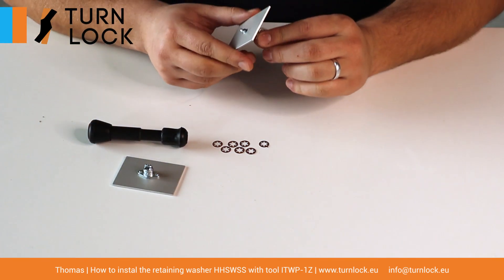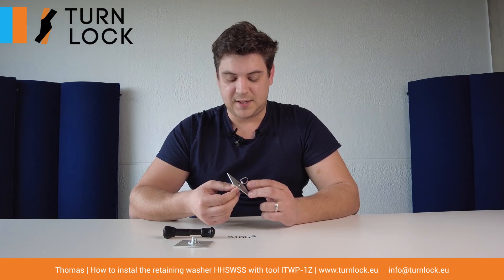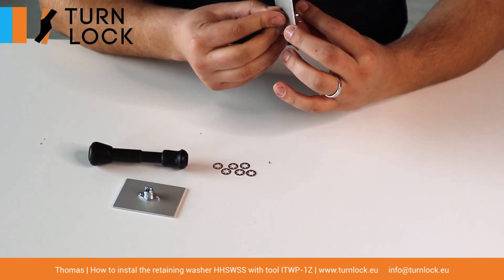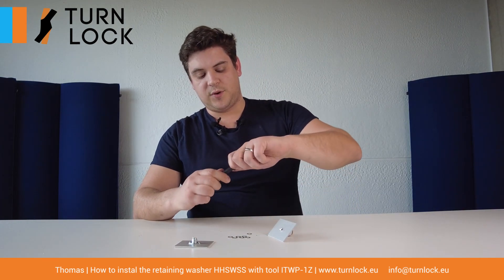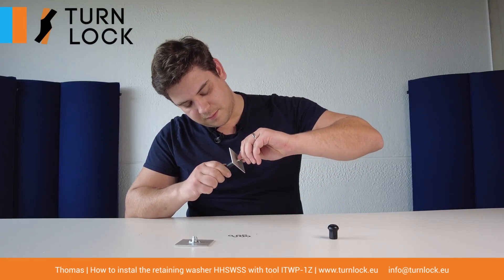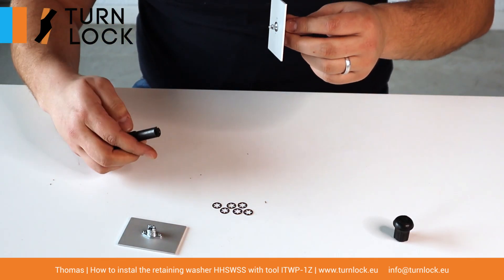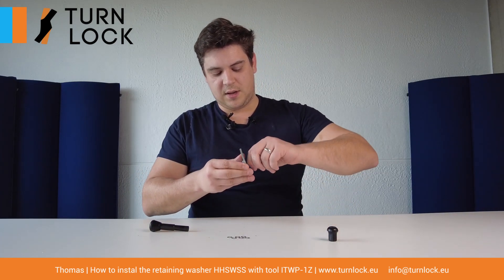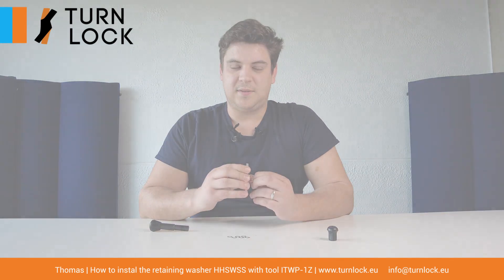How to install the retaining washer MTHWFS with tools ITWP 1Z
How To Install Slotted Retaining washers : MHSWSS, MTHWSS, LMHWSS & HHSWSS
The installation of following slotted retaining washers MHSWSS, MTHWSS, LMHWSS & HHSWSS can be done using a nose pliers tool.
Series: Washer Installation Tool
This Turnlock part ITWP1Z is the installation tool for LEGWFZ and MTHWFS. The installation tool ITWP-1Z is used to press the receptacle onto the stud cup. We recommend the use of the installation tool ITWP-1Z to install the retaining washers when dealing with high quantities.